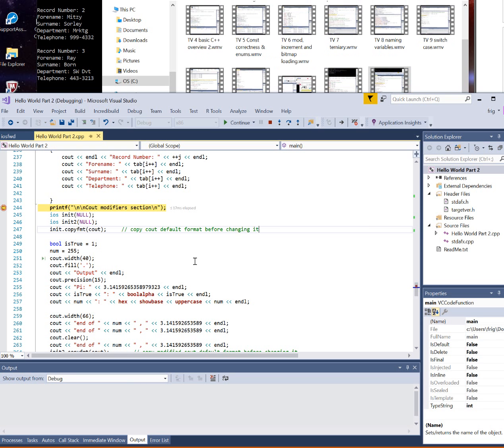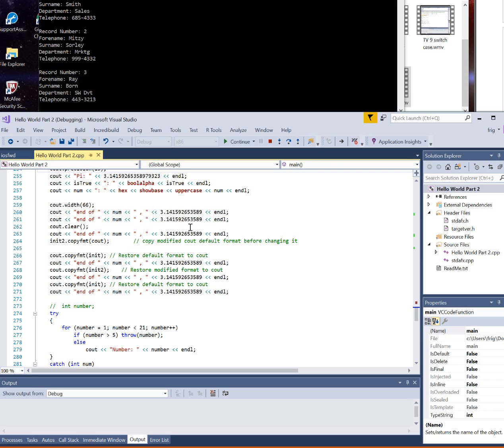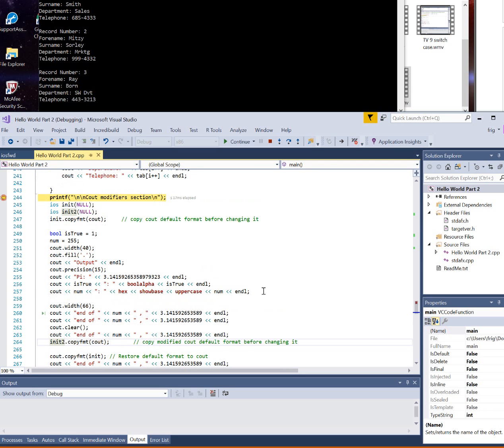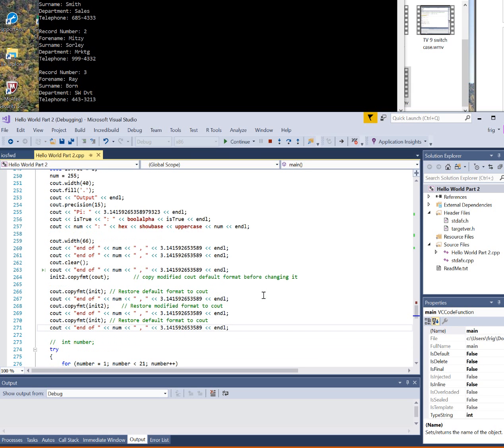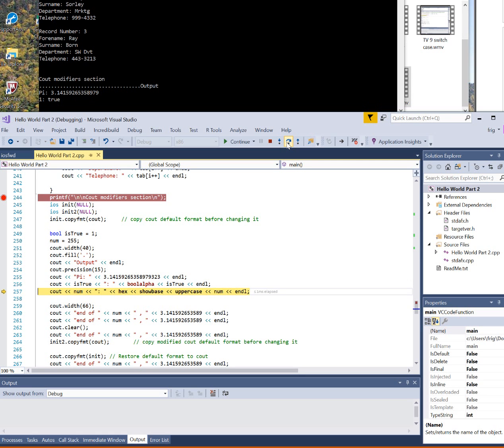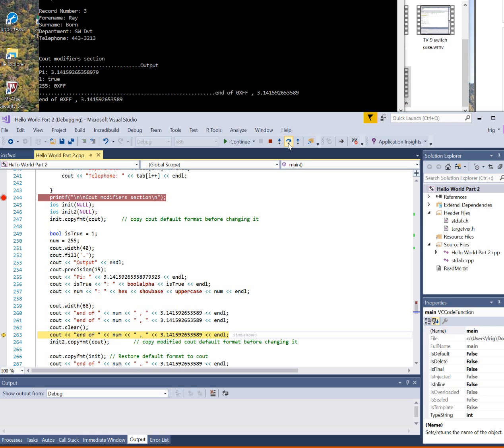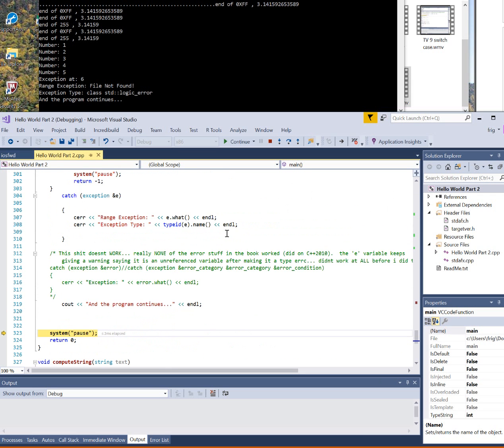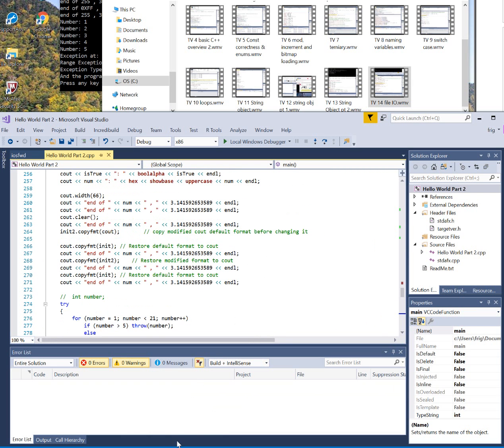TV 15 C++ COUT Formatting